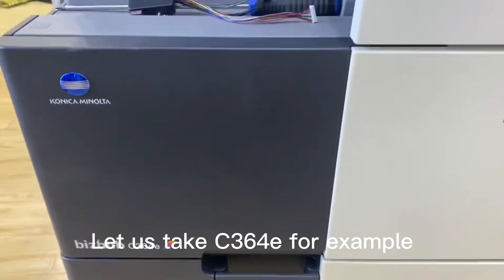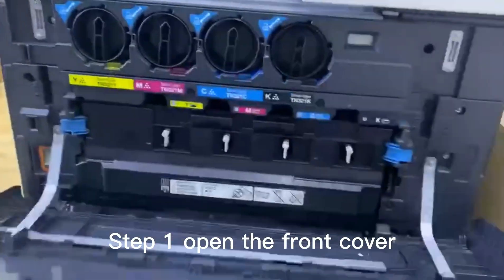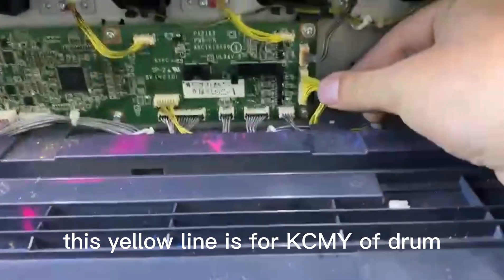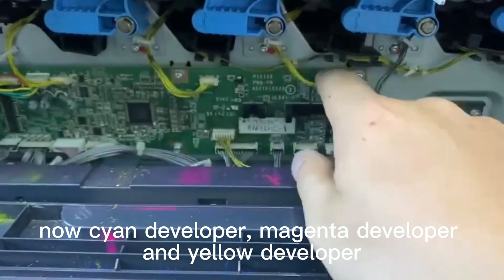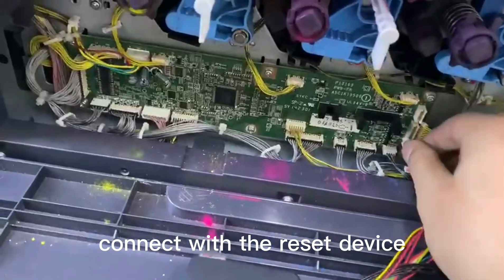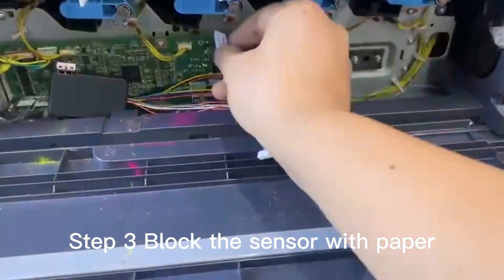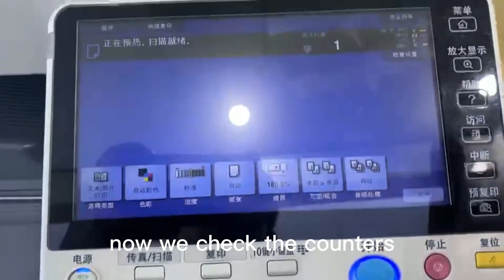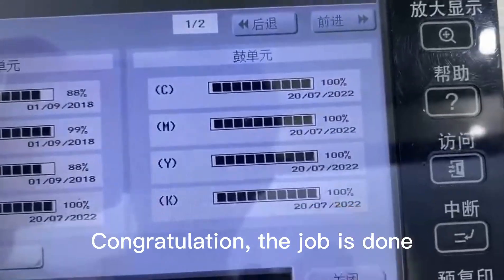Aprint Konica Minolta Drum and developer reset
How to clear counters to restore 100% performance for Drum and Developer Unit MINOLTA Bizhub C224e C284e C364e C224 C284 C364 and others.